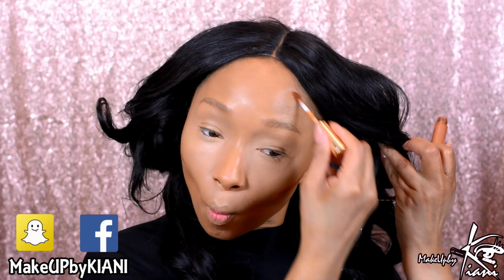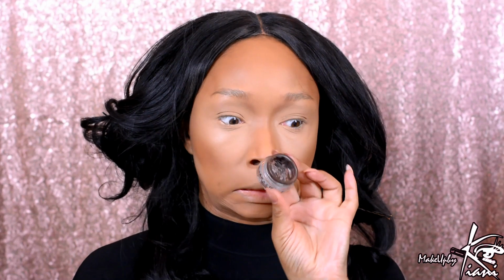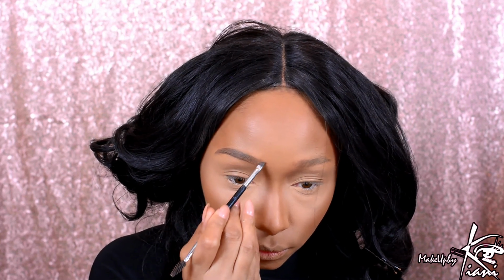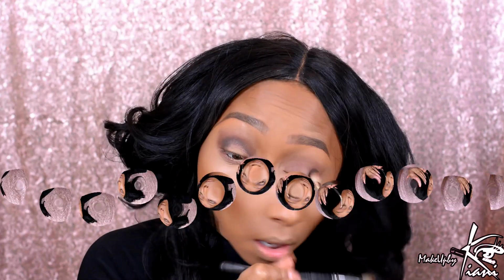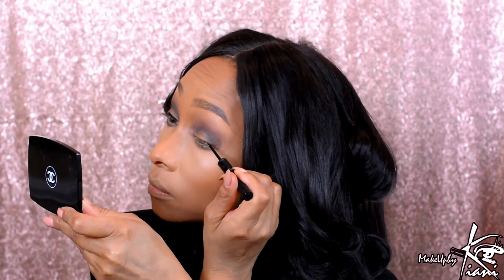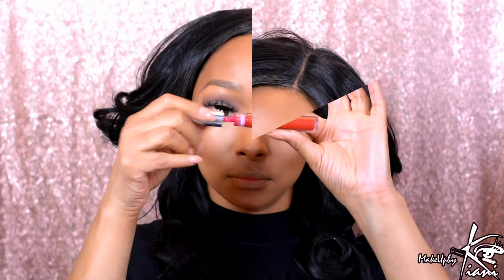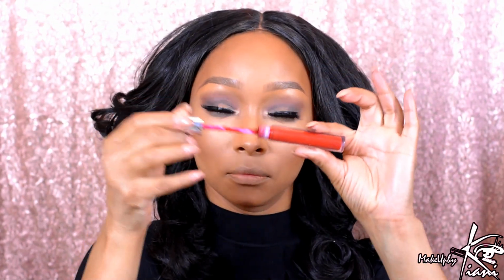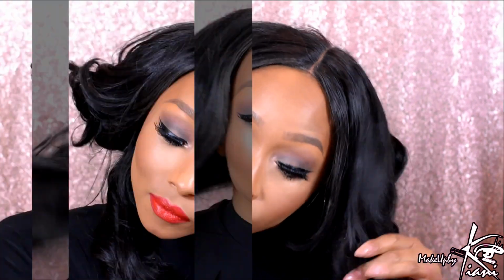GRWM Event Edition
Hey Guys!  I wanted to record me preparing for my Estee Lauder Meet Up!  I really appreciate everyone that came out to support.  It never gets old sharing my love for skincare and beauty tips and techniques.  I'm looking forward to many more special moments with you all in 2017!   Who knows,  I might be coming to a town near you really soon.  XOXO, Kiani

Products Used:
Estee Lauder Renutriv Ultimate Diamond Sculpting/ Refinishing Serum

Estee Lauder Revitalizing Supreme Moisturizer

Estee Lauder Double Wear Foundation (Bronze)

ABH Dipbrow Pomade (Chocolate)

Estee Lauder Palette... No Longer Available... Fiery Safron next best thing

NYX Vinyl Liner